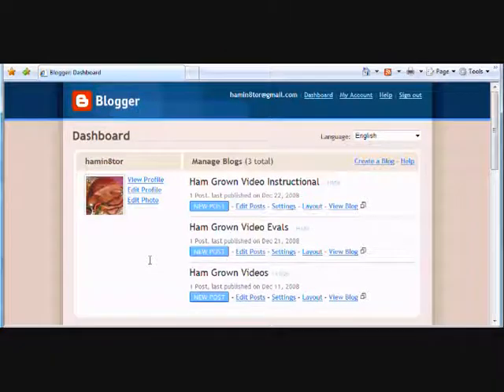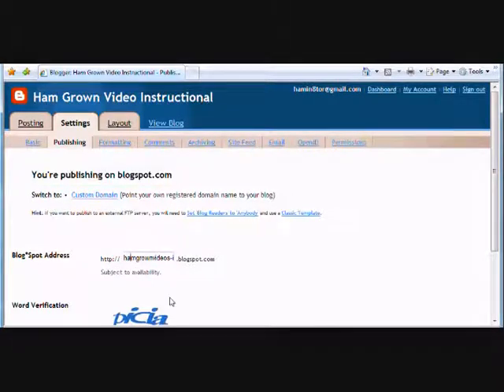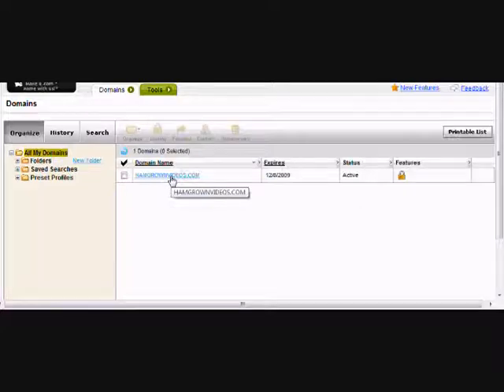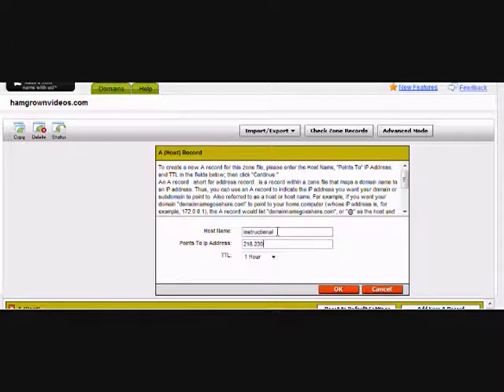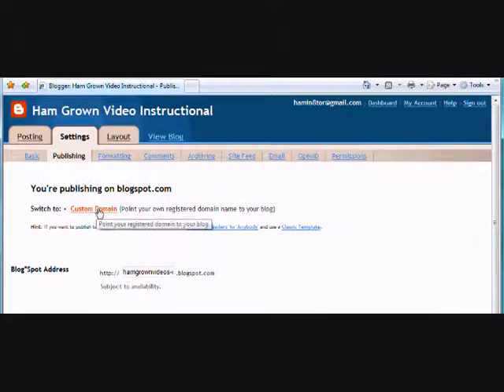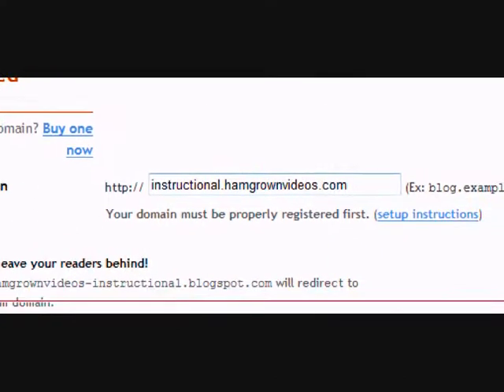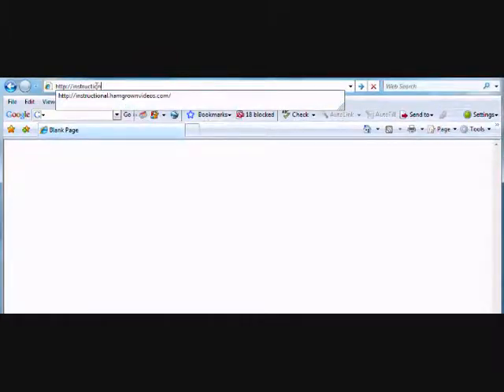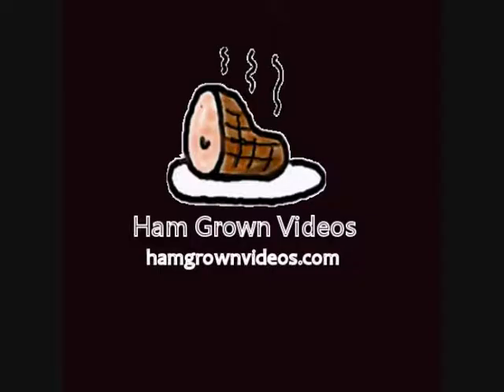How To Setup Subdomains With Blogger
There are a lot of good videos and helps on this topic for Blogger, but I have not seen an end-to-end demonstration. Hope this is helpful for others attempting to setup subdomains.